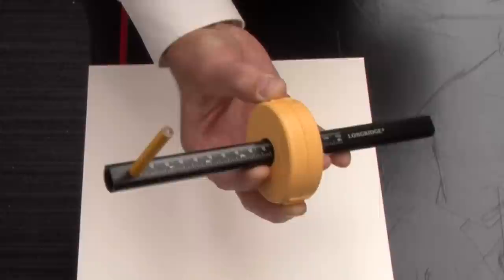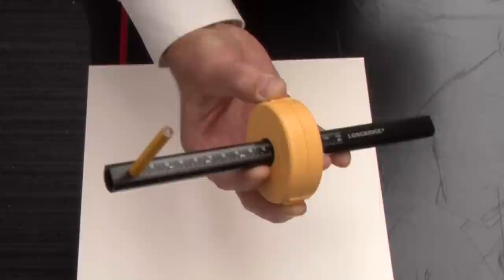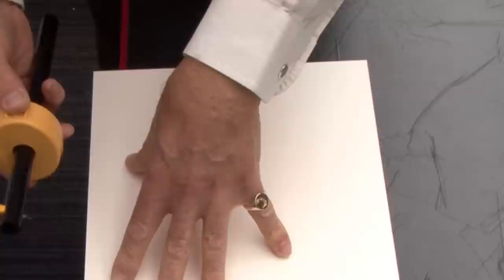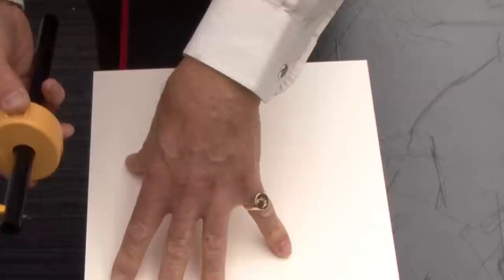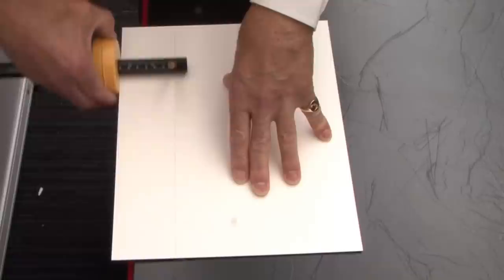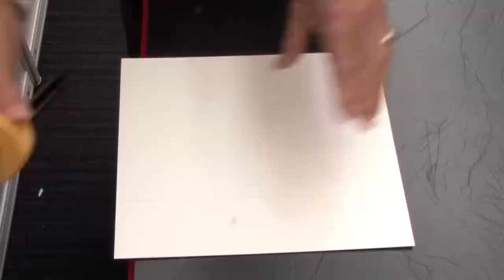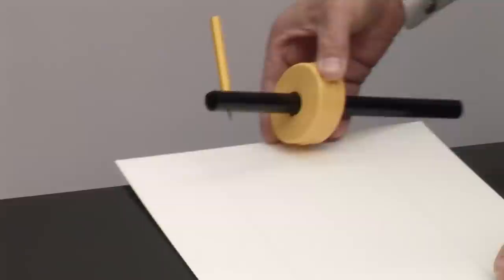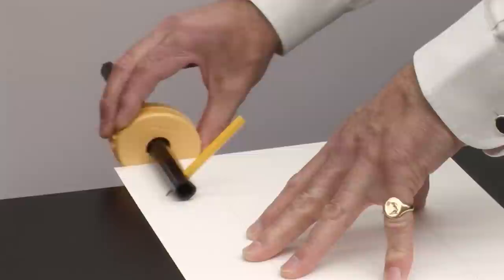Longridge Marker Gauge Demo (LOBWM)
Chris Longridge demonstrates how to use the Longridge Marker Gauge...available to buy from the SAA Home Shop